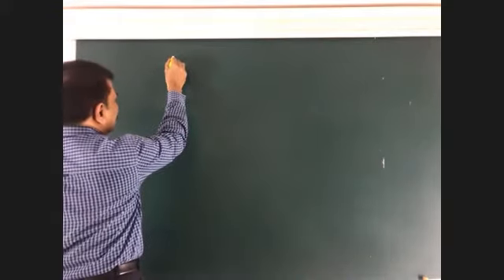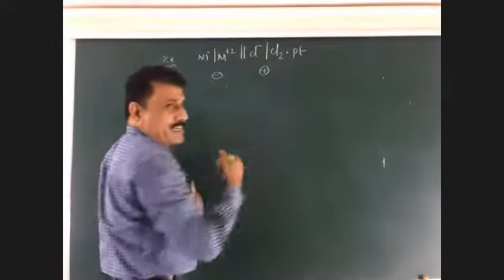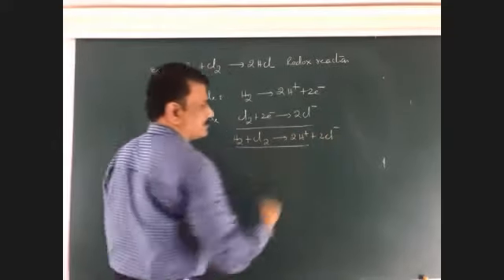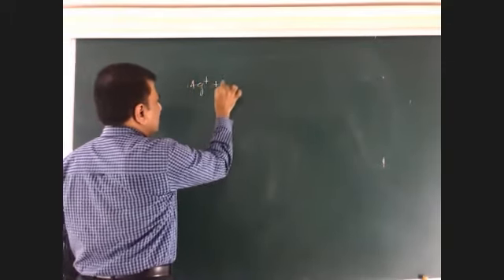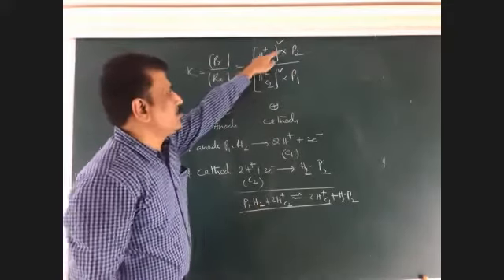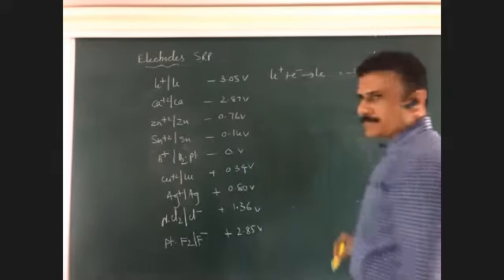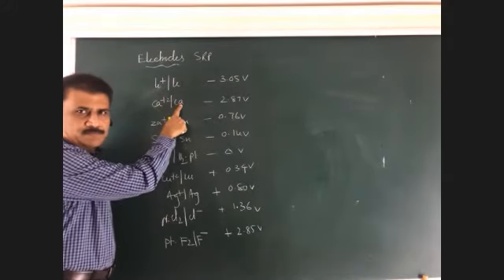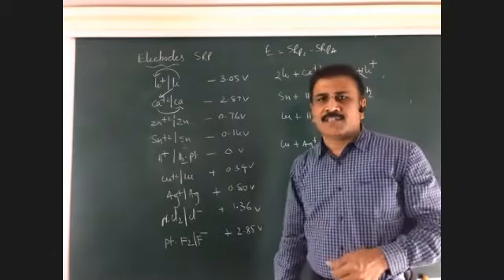NCERT Class 12_Chapter 3: Electrochemistry-Part-2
Cell notation cell equation - Electrochemistry
Most helpful for understanding Chemistry - NEET & IIT